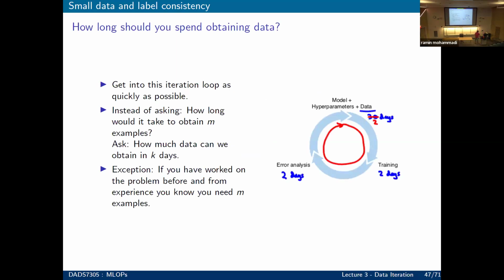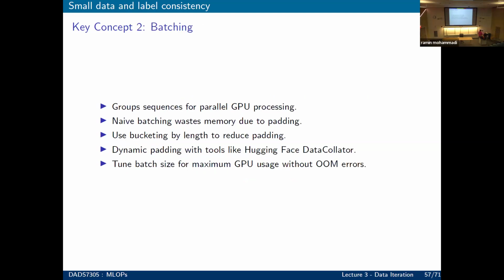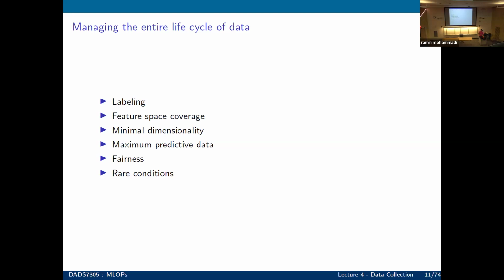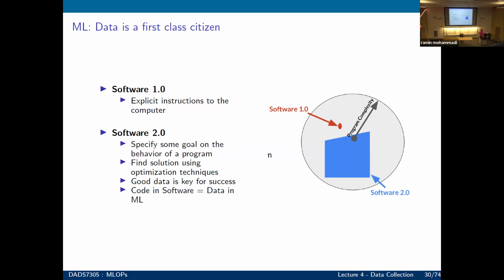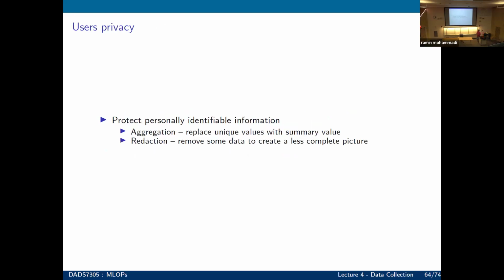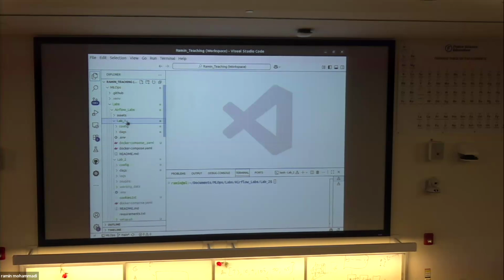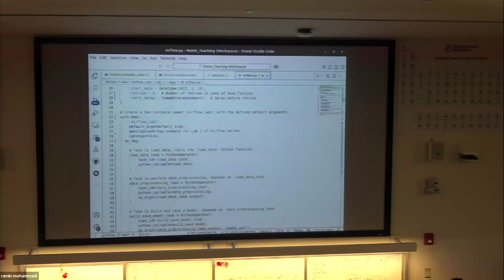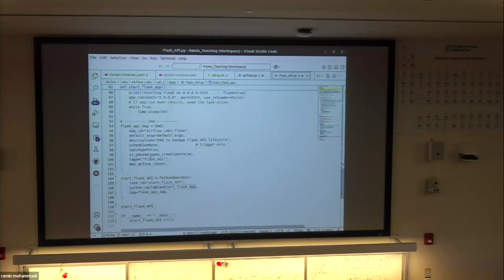MLOPs - Session 3 (Data Definition) - Fall 2025